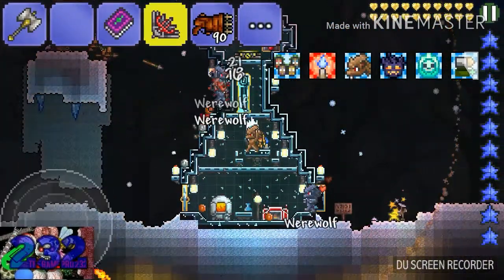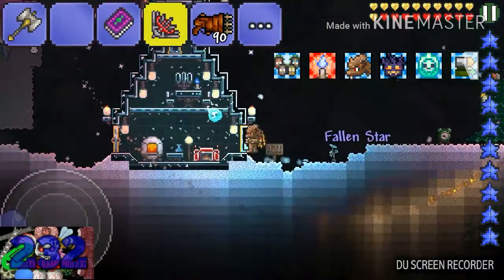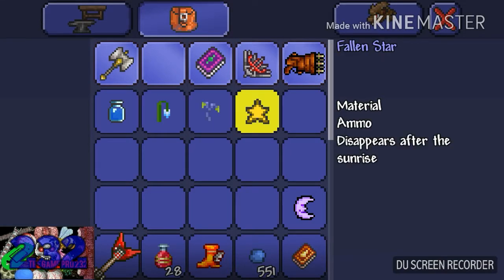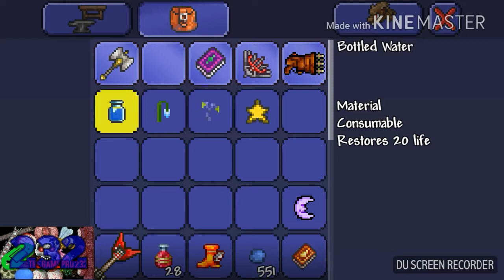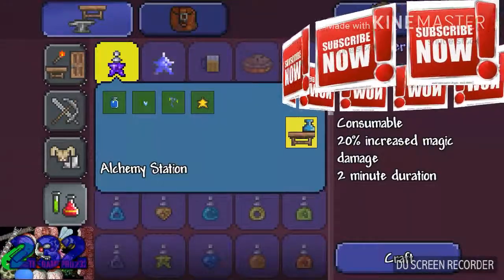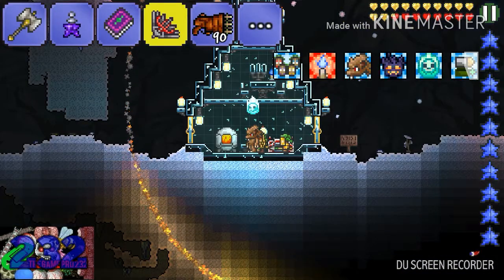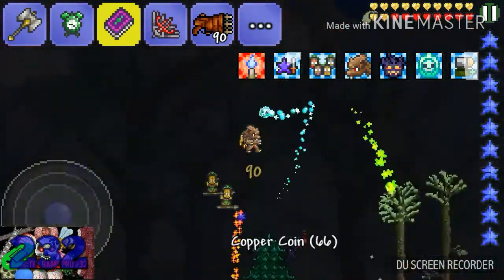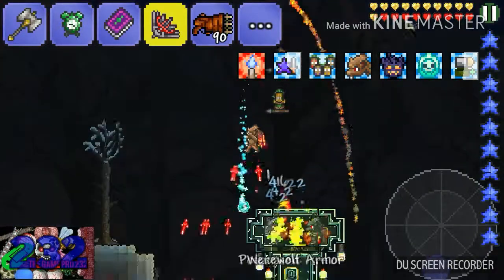How to Make a MAGIC POWER POTION in Terraria